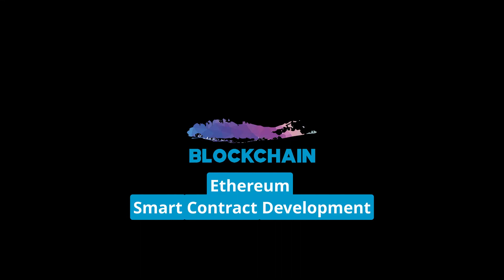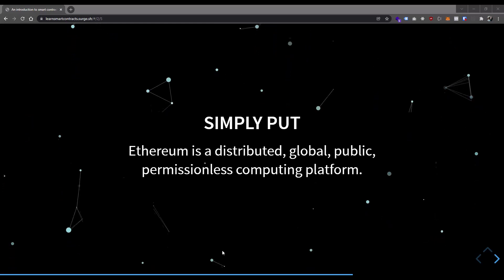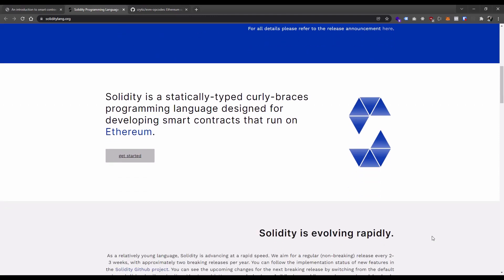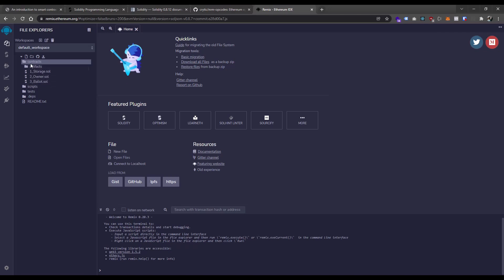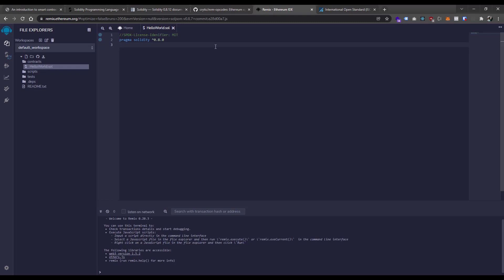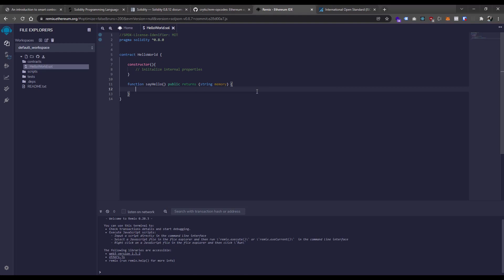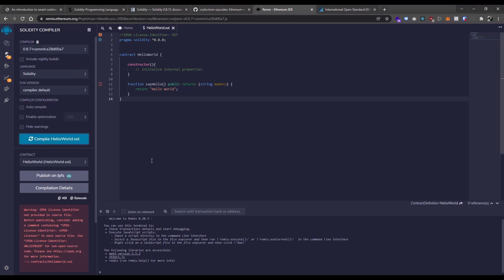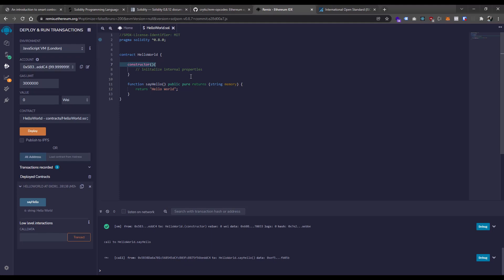Introduction to Smart Contract Development - Solidity 101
In this episode, we talk about writing software for the Ethereum blockchain. We explore what a smart contract is and hone in on the high-level language Solidity. We will take you through developing, compiling, and testing your first "Hello World" smart contract.

Happy BUIDLing!